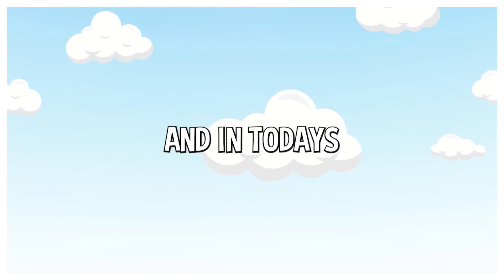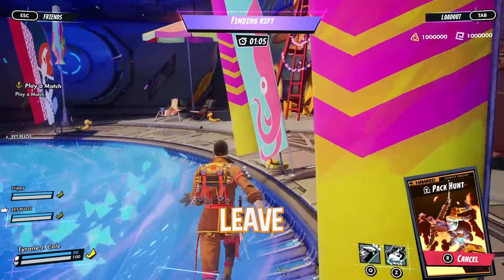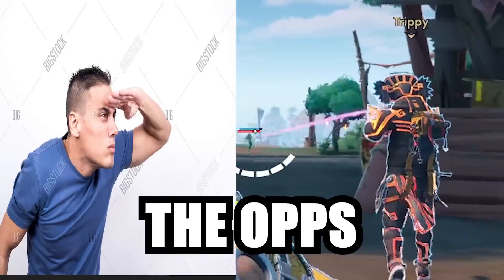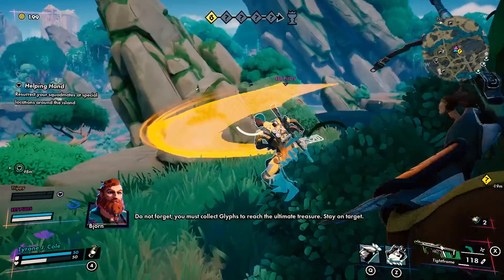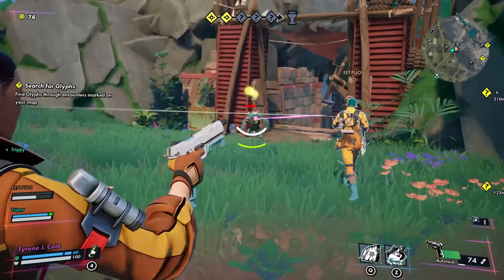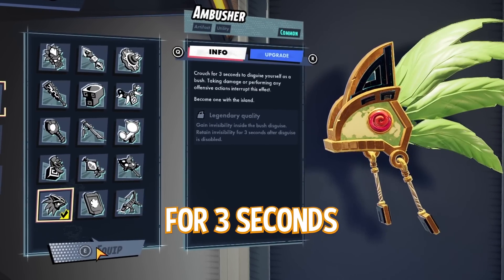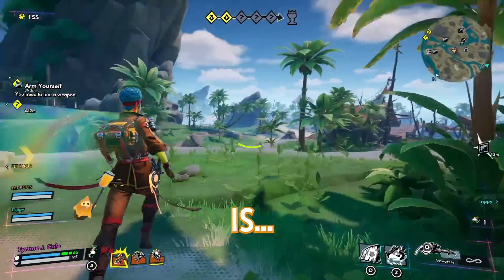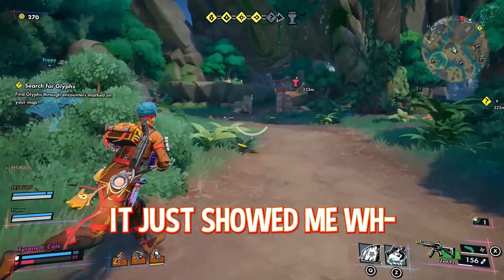I Forced Soup To Play This Game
so @soup and @Trippayy  carried me, but I still ended up throwing.. embarrassing.